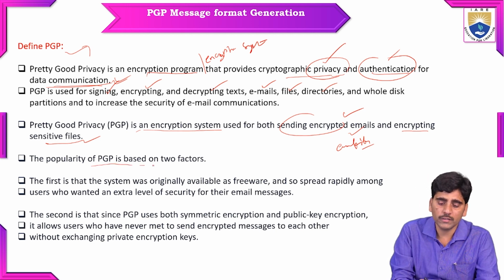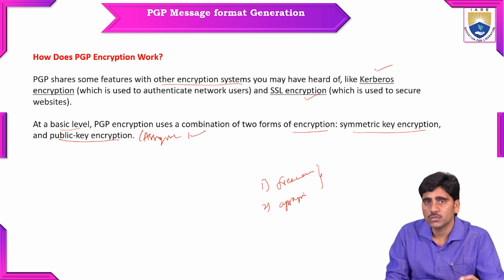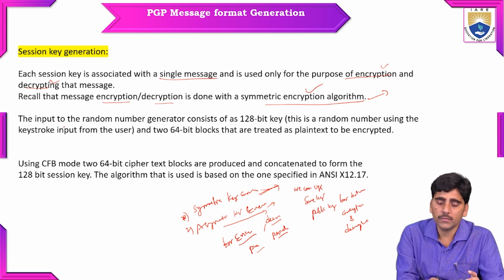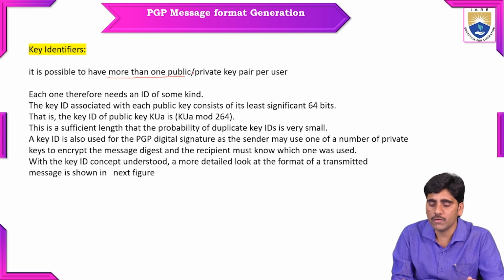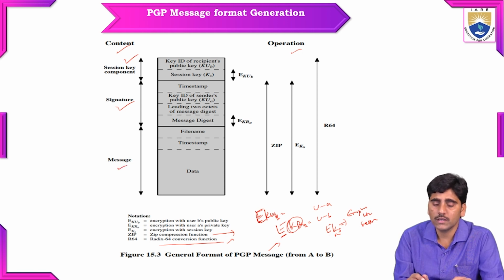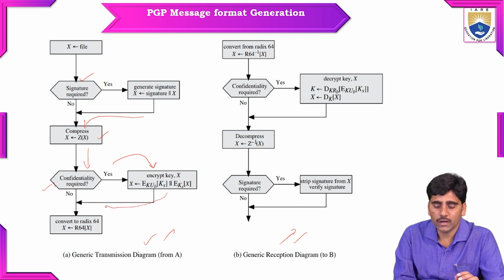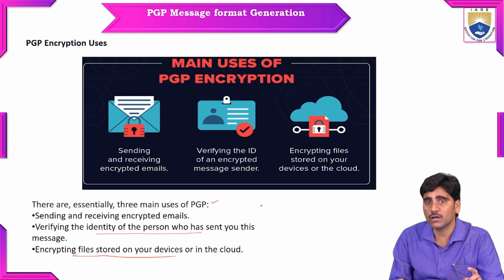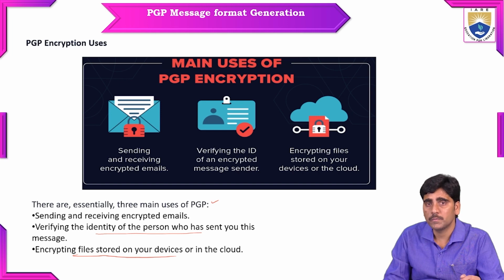PGP Message Format Generation Question Bank Discussion by Mr. Y Manohar Reddy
PGP Message Format Generation Question Bank Discussion by Mr. Y Manohar Reddy | IARE

Telangana, India.